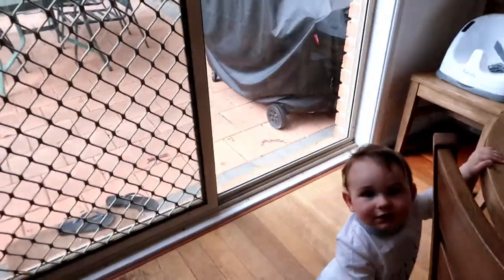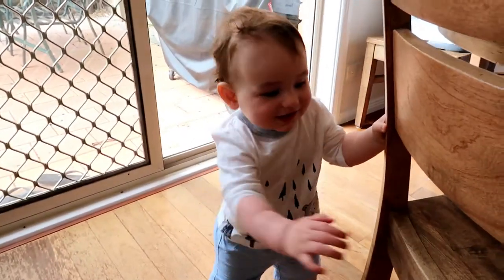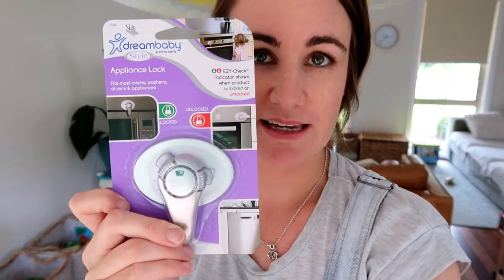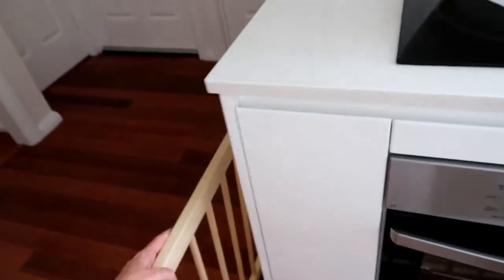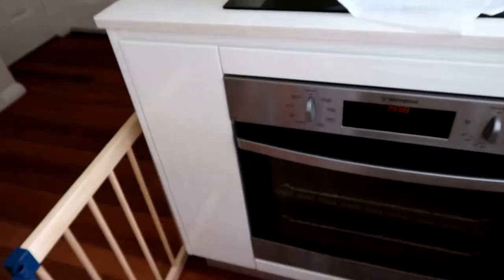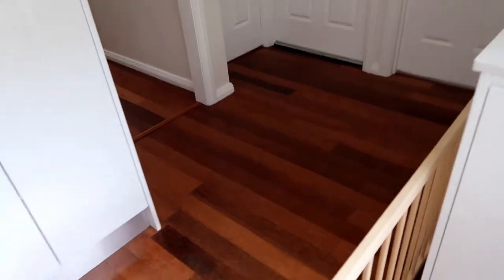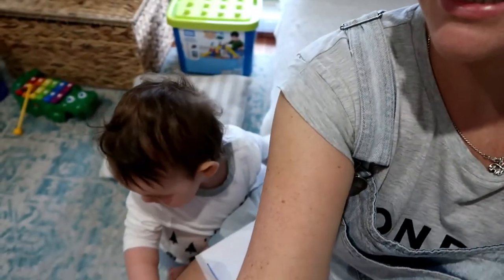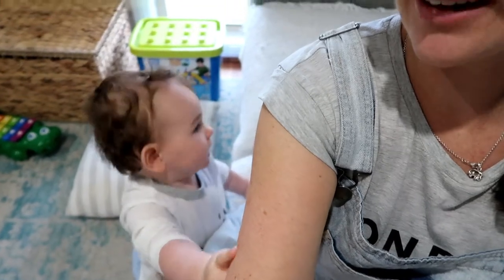VLOG | Emotionally struggling to finish breastfeeding...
In this video, I talk about my current and unexpected emotional struggle with the prospect of finishing breastfeeding - I'm not ready! Plus a general little catch up on SAHM life and 13-month-old Jed.